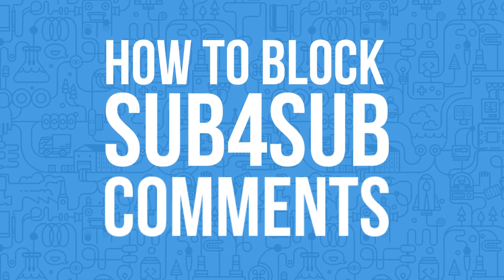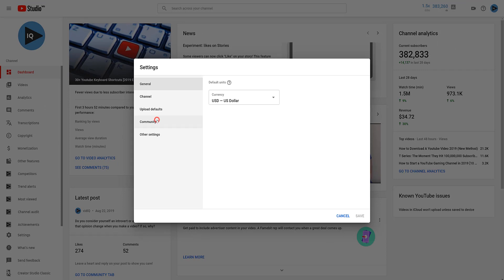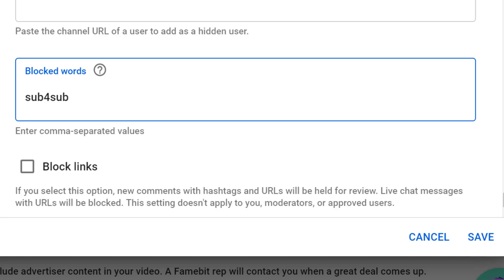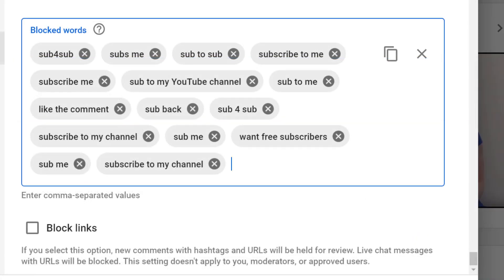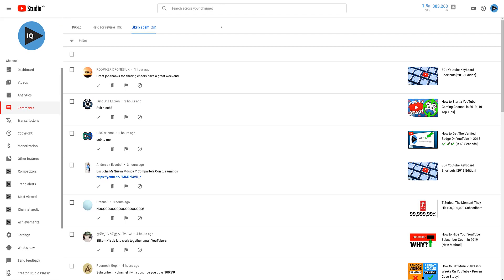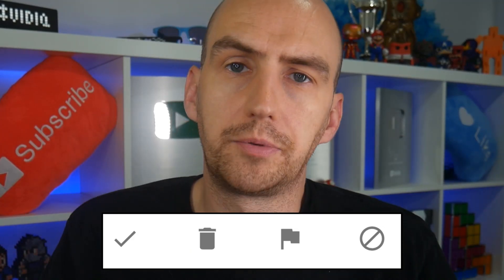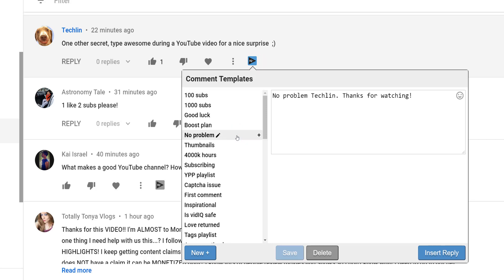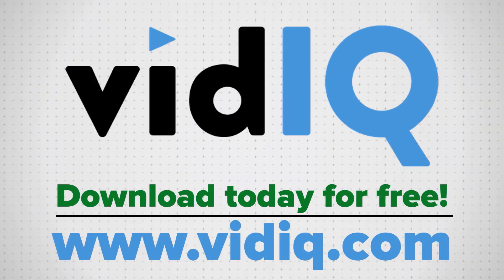How to Blacklist, Block and Remove Words From YOUR Videos!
How to Block & Remove Sub4Sub Comments, because, basically they annoy EVEYRONE!

⏱️Timestamps:
0:00 How to Block & Remove Sub4Sub Comments Intro
0:22 How to find the channel blocked words tool
1:04 How to use the blocked words tool
1:26 Sub 4 Sub blocked words list
1:32 How to block links from YouTube comments on your videos
1:42 How to view spam YouTube comments on your channel
2:15 How to view manage YouTube comments on your channel
2:28 How to use the vidIQ comment template tool

Yup, didn't think so. And yet, 10 years on people still waste their time posting sub 4 sub comments in videos.

YouTube are trying their best to filter out sub 4 sub and similar subscriber for subscriber's sake comments but they haven't quite got there yet, which is why you need to take control of the situation. You can block sub 4 sub comments by adding them to your blocked list through the community settings. In this video we will show you how to do it in the new YouTube Creator Studio!

SOCIAL